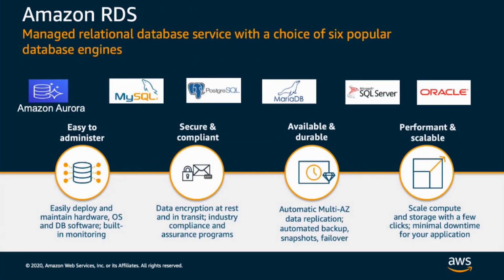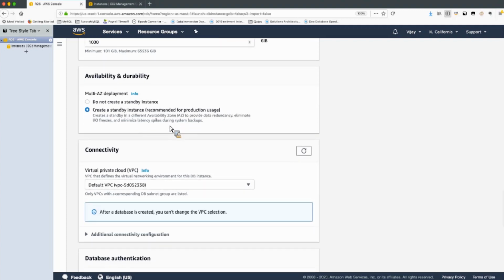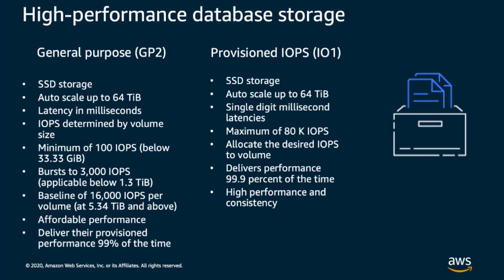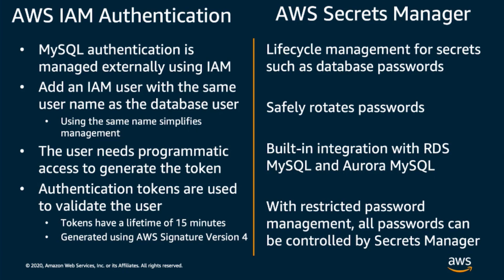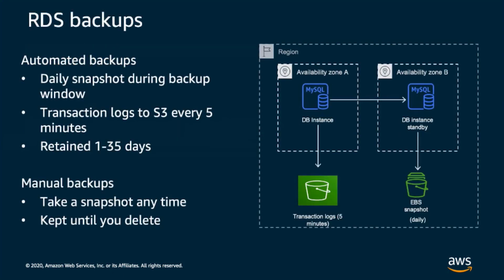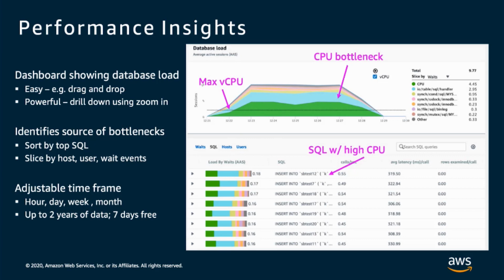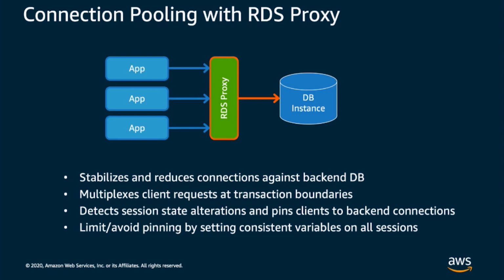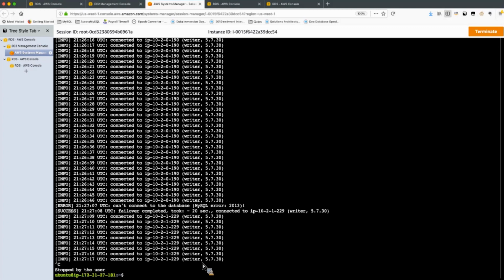Running Production MySQL Databases on Amazon RDS for MySQL - AWS Virtual Workshop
Amazon RDS for MySQL makes it easy to set up, operate, and scale MySQL deployments in the cloud. Self-managing a database offers a lot of challenges and takes upkeep. In this session, you learn how you can scale compute, storage, and database to address changing database workload patterns and increasing business demands for cost optimization.

Learning Objectives:
 - How to deploy and scale a MySQL database in minutes with cost-efficient and resizable hardware capacity
 - How to use a client application to connect to RDS for MySQL to store and query data
 - How to configure RDS features such as high-availability, backup, monitoring and security